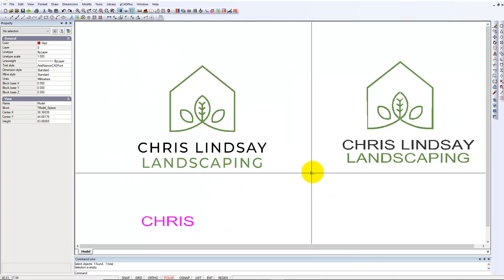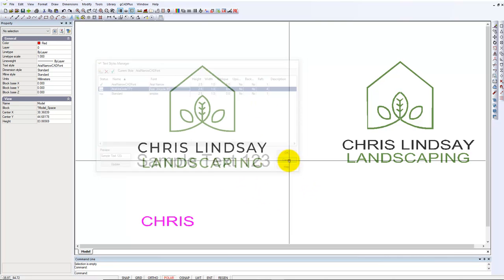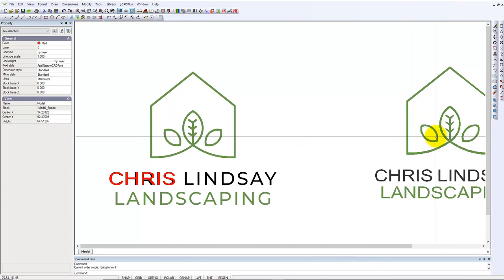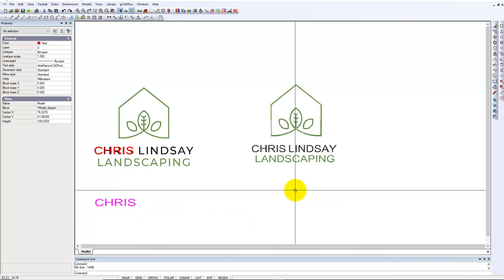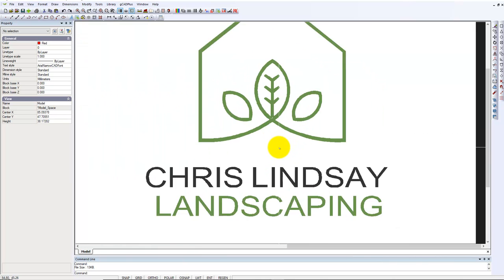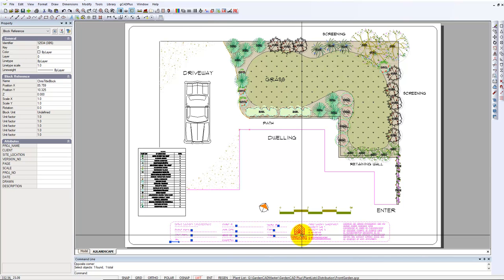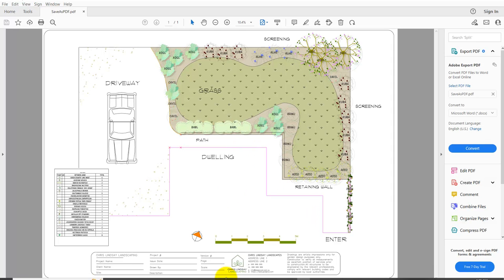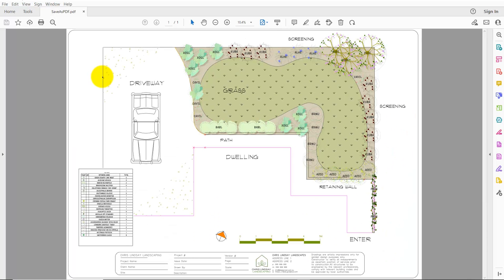How to convert a logo to a CAD version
We take an image version of a logo and recreate it as a CAD version. Rather than using the image in a title block as a link to the image file, it now becomes part of the drawing. We incorporate the logo into a title block and test it by running one of the gCADPlus templates.